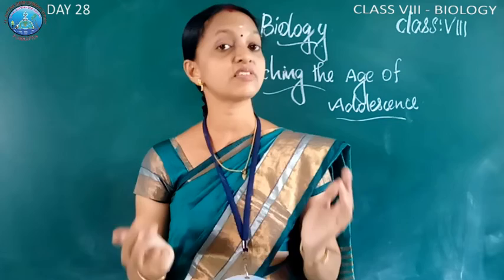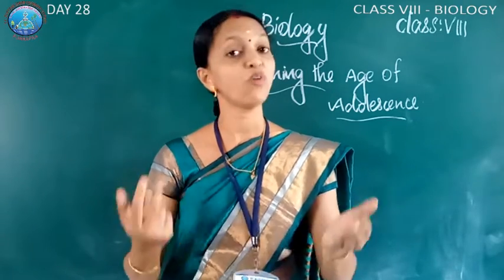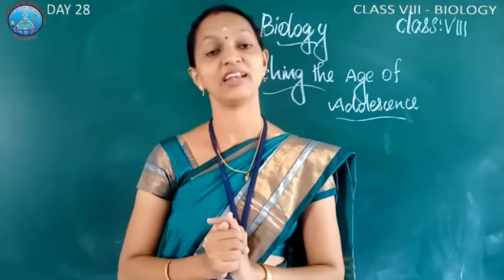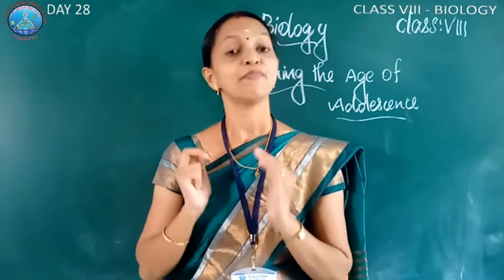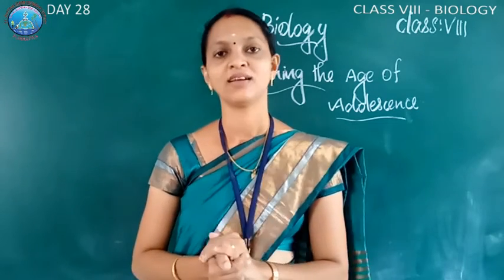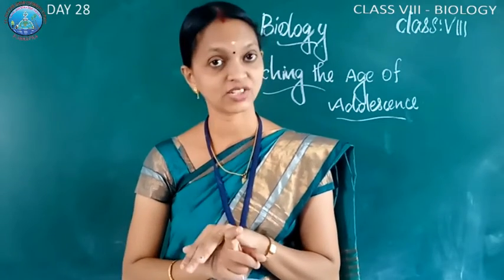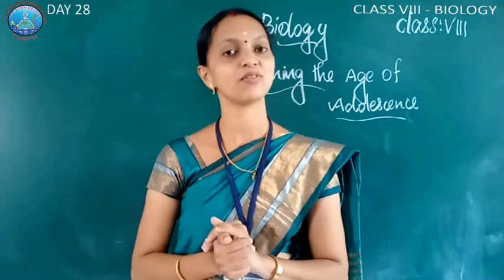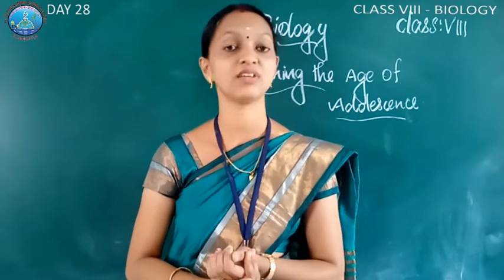CLASS VIII BIOLOGY DAY 28